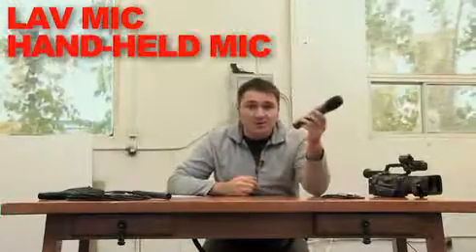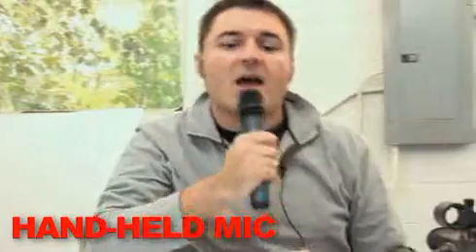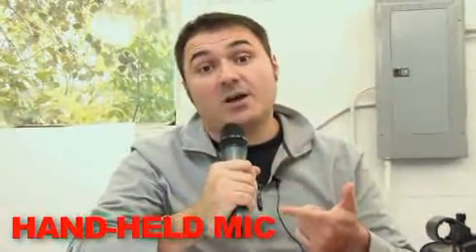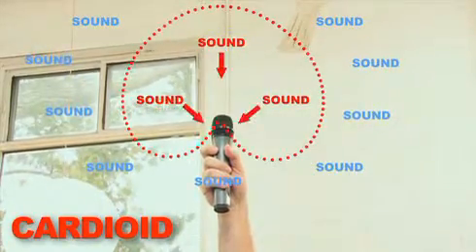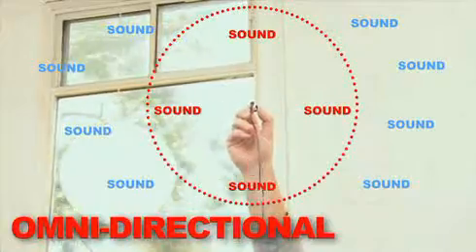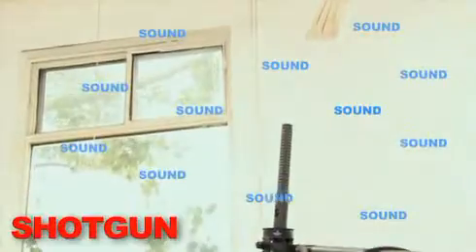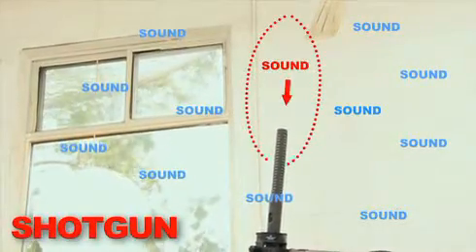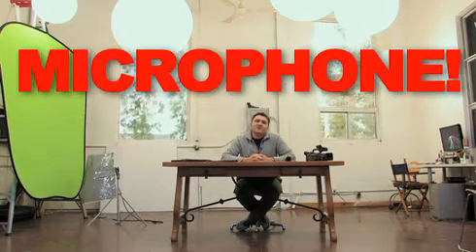The Film Lab - Sound Recording Part 2: Microphones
Not all microphones are created equal... Some are small, some are big, but all have their advantages.  Depending on the scenario, of course.